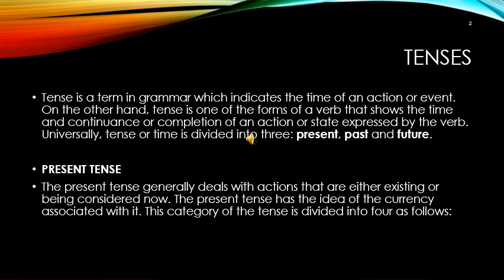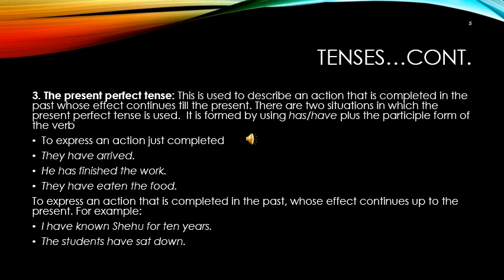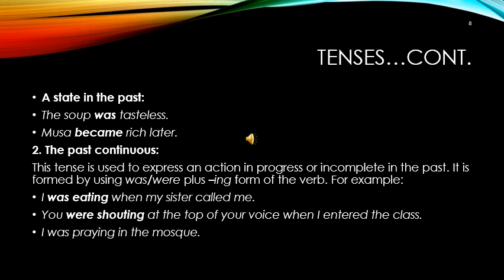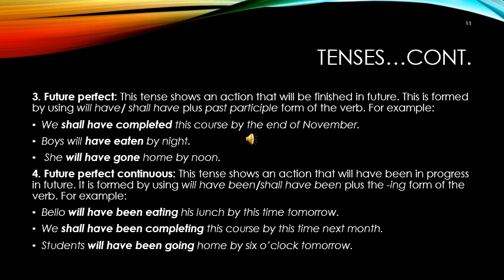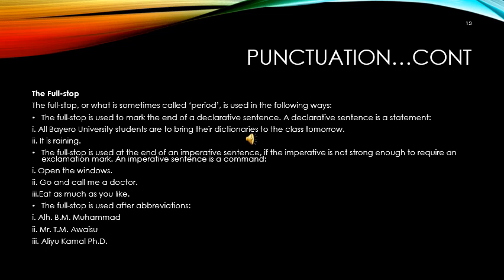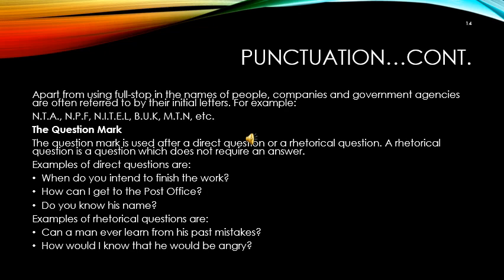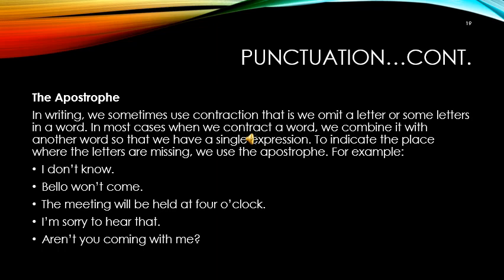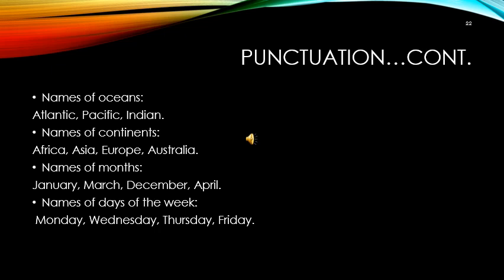UOE MOD 2 LECTURE 2 FIRST SEM 20 21 GROUP A1 BS ABDULLAHI